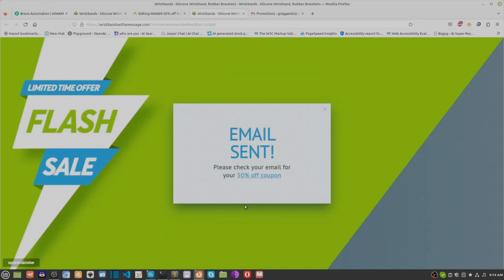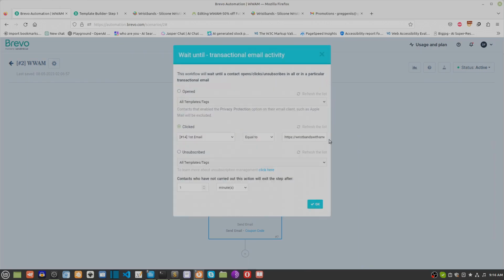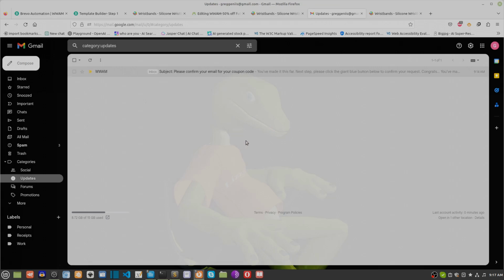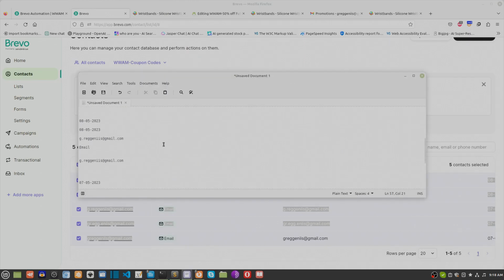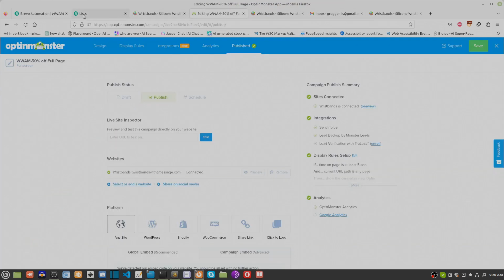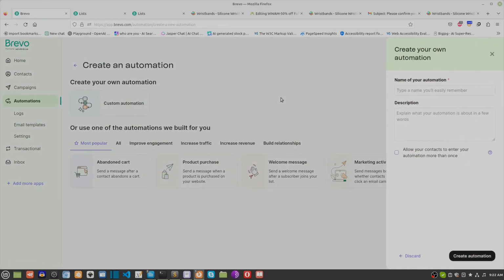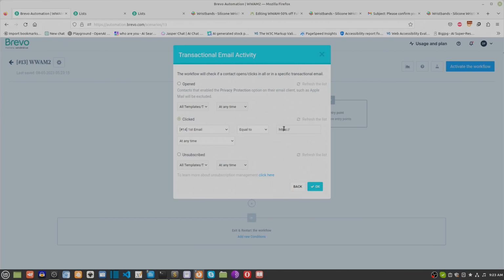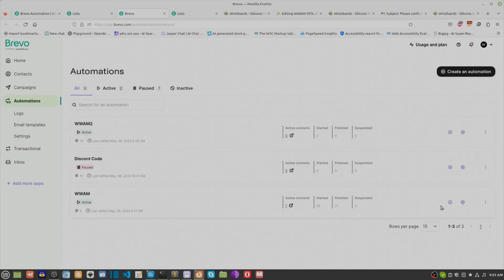Brevo/Sendinblue Email Automatons